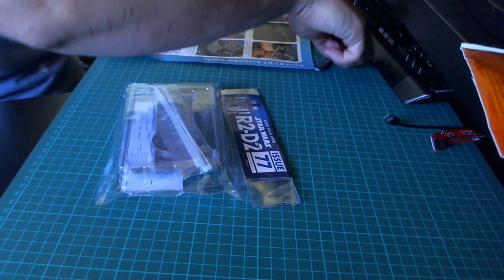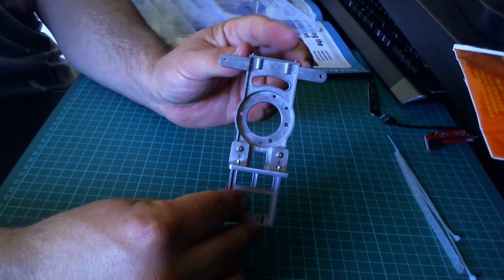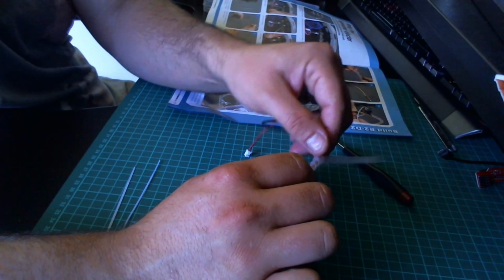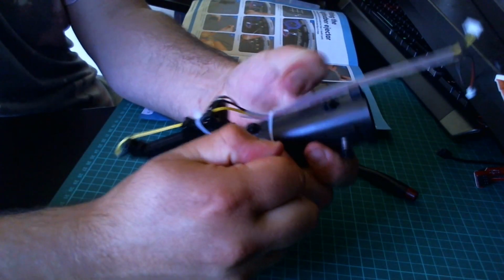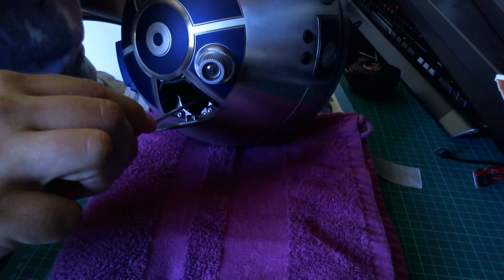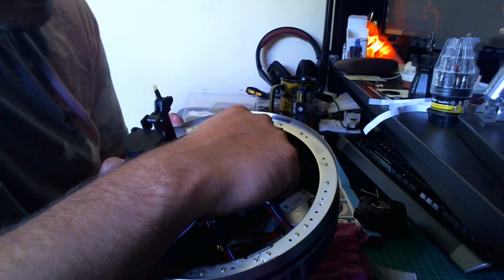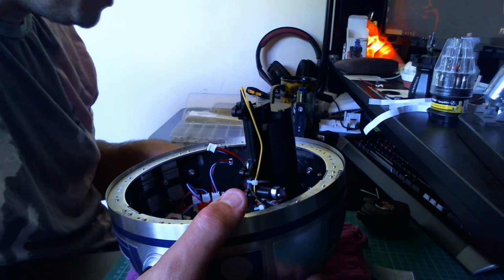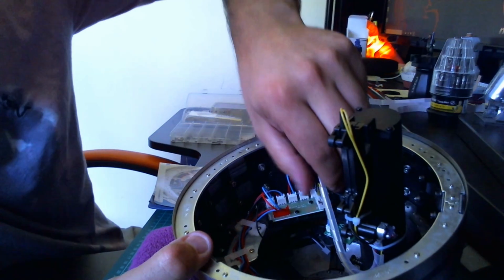Build your own R2D2 Issue #77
In this video i will be showing you whats in issue 77 Of Build your own R2-D2 by Deagostini.

Please also check out my Build the Delorean Partwork on my channel.